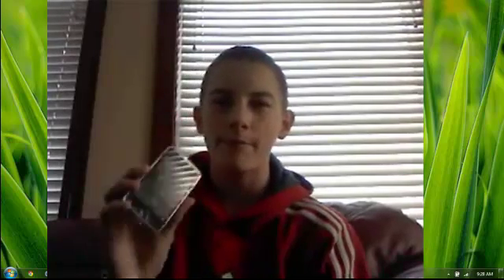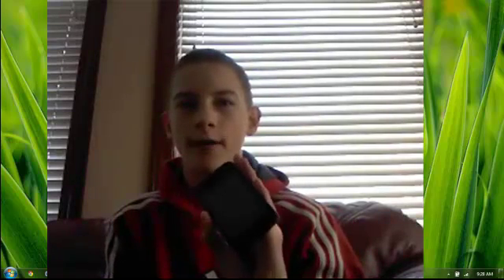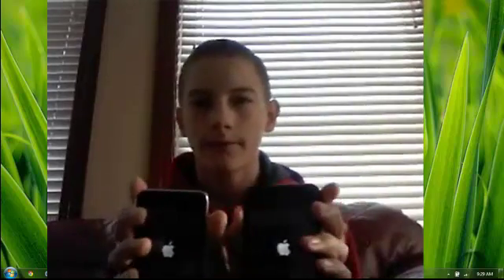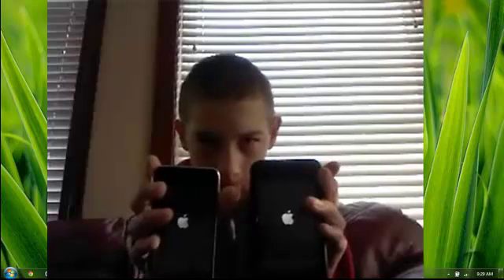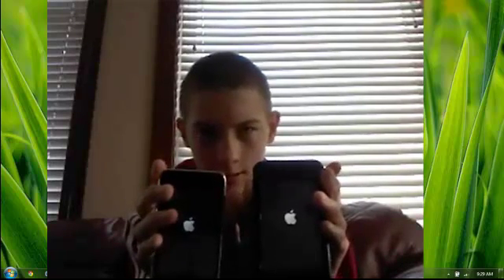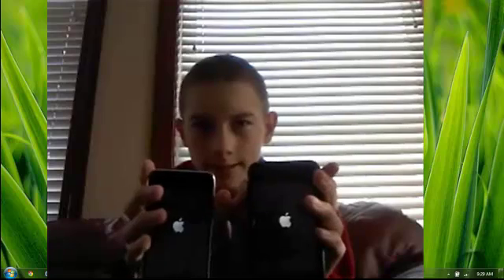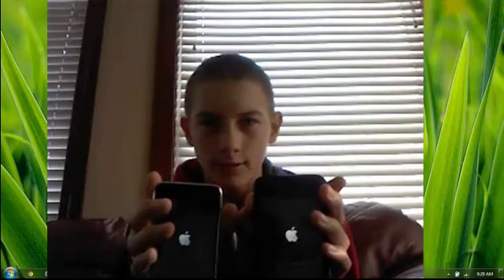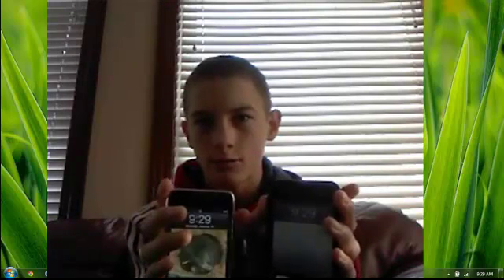Whited00r RC5 vs. Official 4.2.1 Apple Firmware!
This video tests the accurate (controlled) speeds of the Whited00r RC5 firmware vs. the official 4.2.1 Apple iOS firmware. The results show that even with more features enabled, Whited00r still gives more performance and battery life than the official Apple firmware.